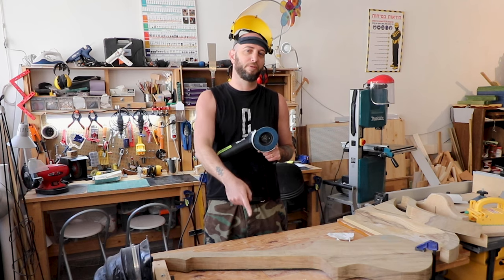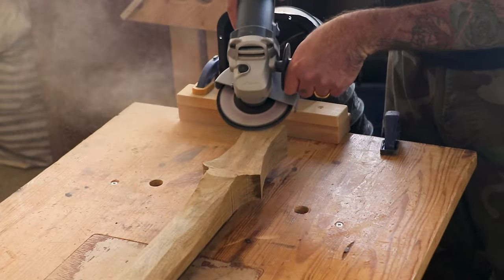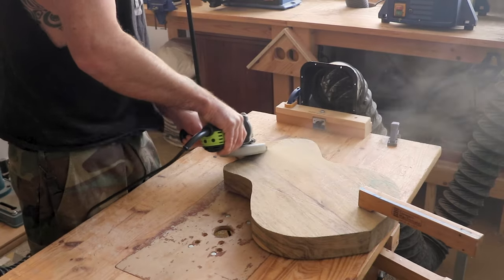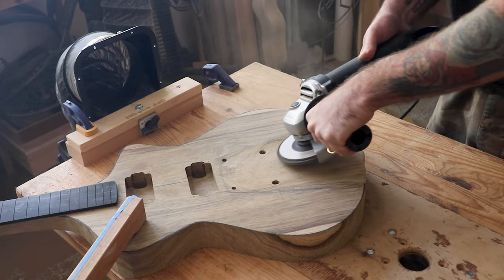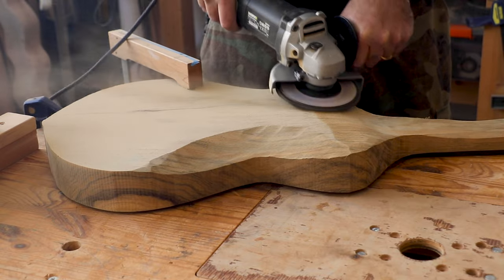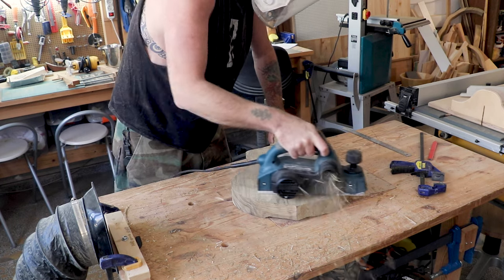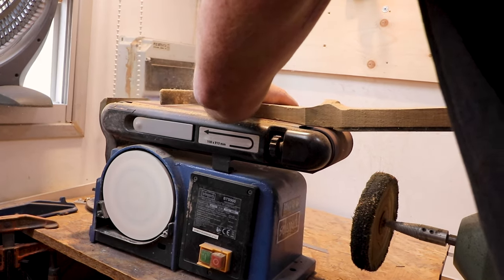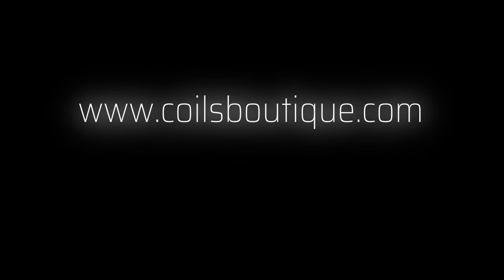Creating the Ideal Shape and Contour for Your Custom Guitar: Episode 8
Hello Everybody! 🎸

EP. 8 - Sculpting and shaping the guitar

In this video series, we will cover the process of building a handmade amazing one-piece guitar. We will bring you inside our workshop to see each and every step of the process.

In this episode, we will show you how we shape and sculpture our one piece guitars for maximum comfort and beauty.

We hope to inspire some of you to take on such a project and to entertain the rest ;)
Check out our unique collections of pickups, handmade basses, and guitars right here on our website!